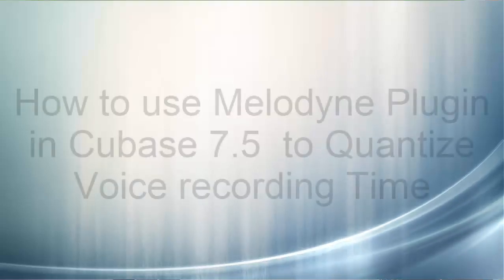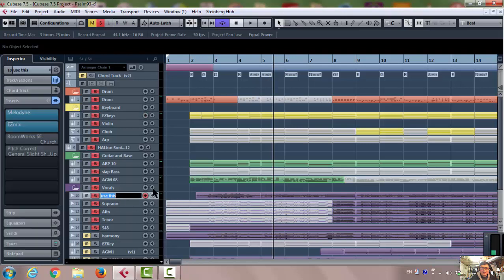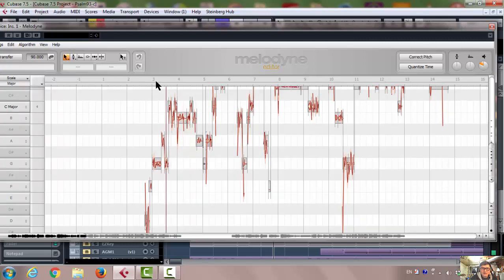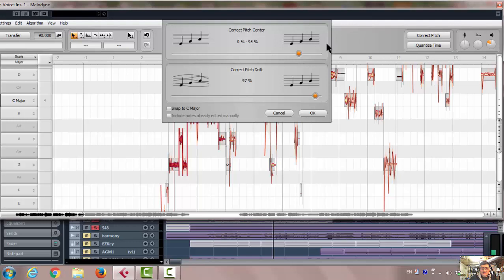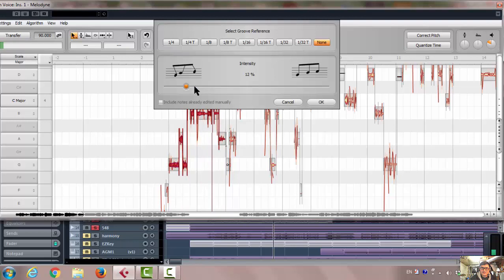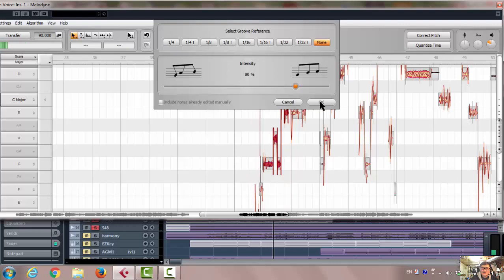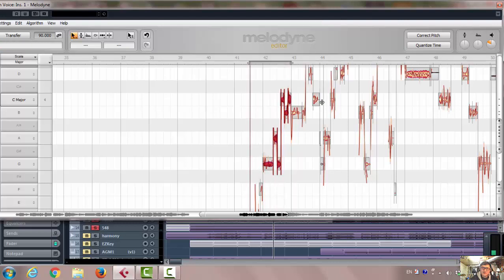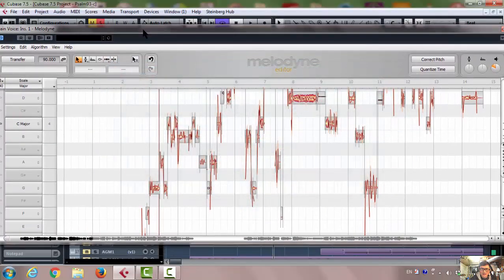How to use Melodyne plugin in Cubase 7.5 to quantize voice recording time